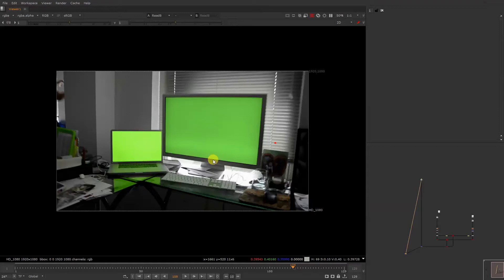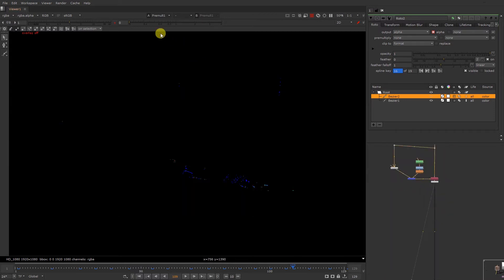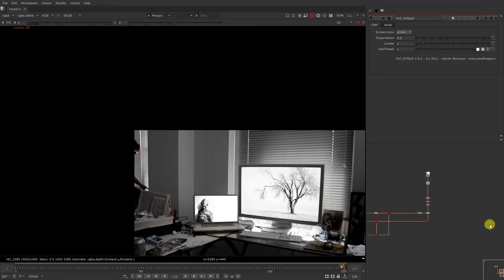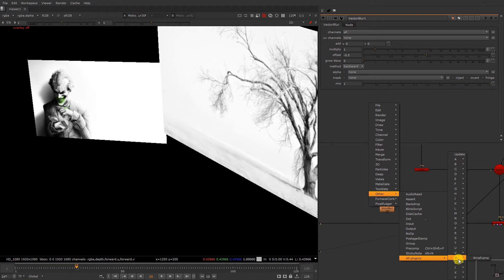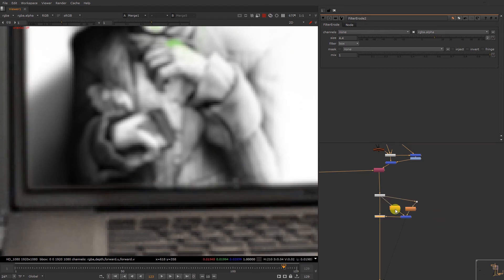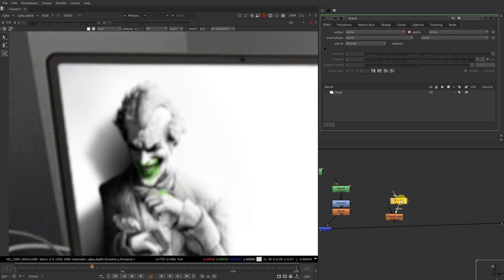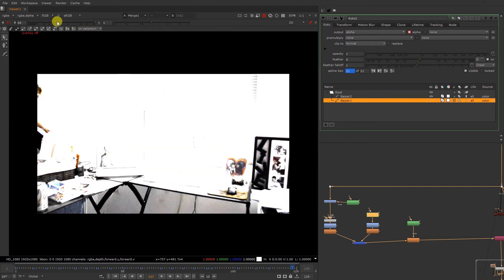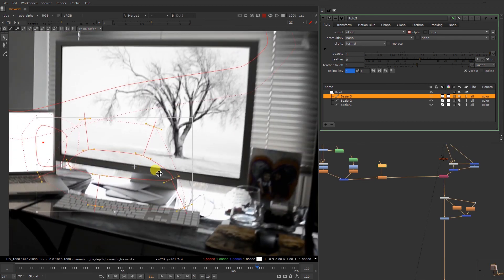Greenscreen compositing tutorial nuke part2